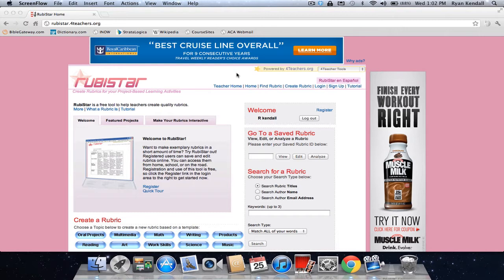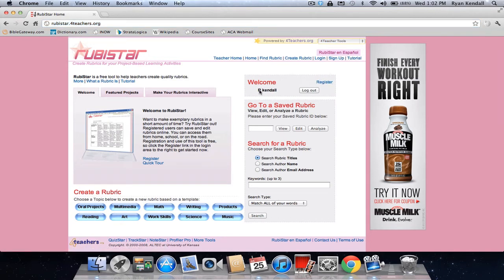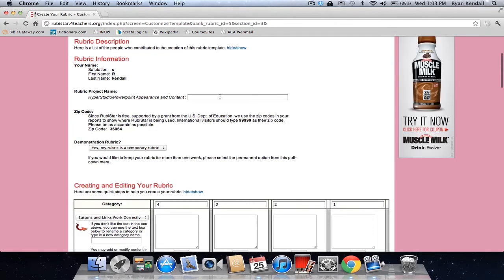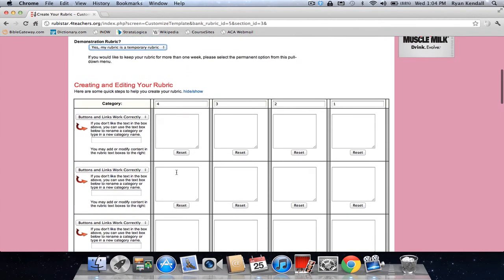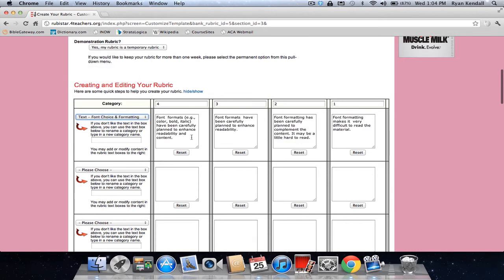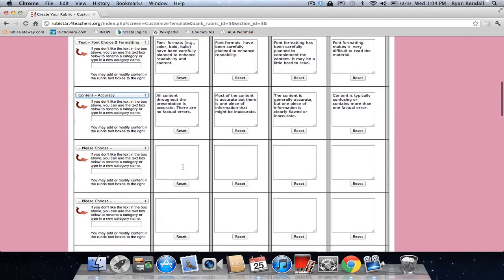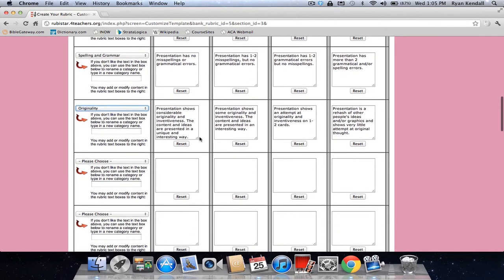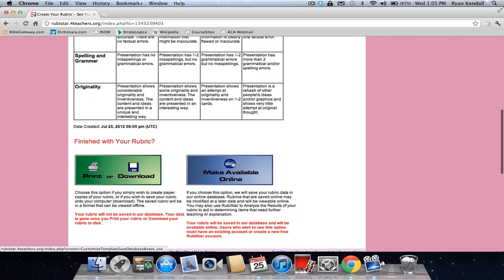Screencast Assignment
for grad school